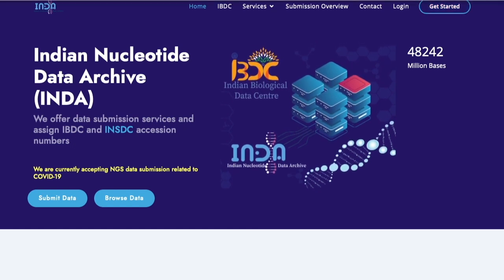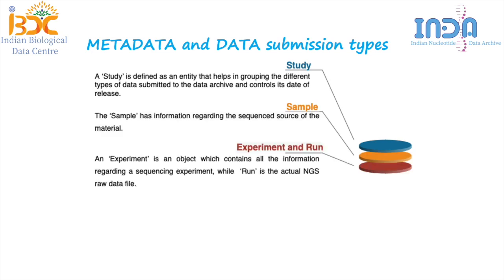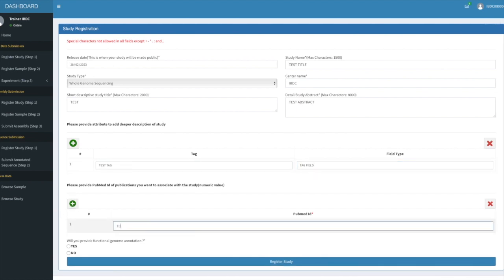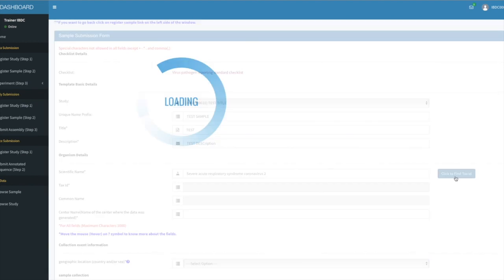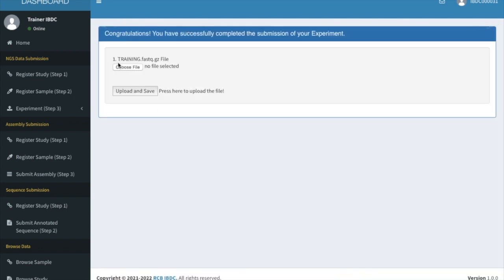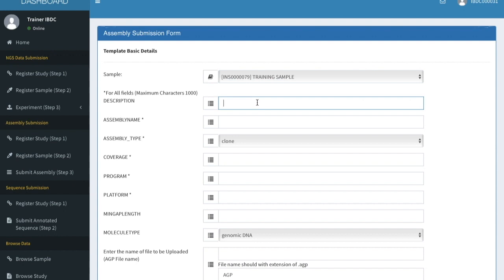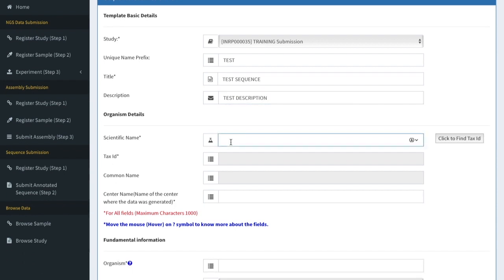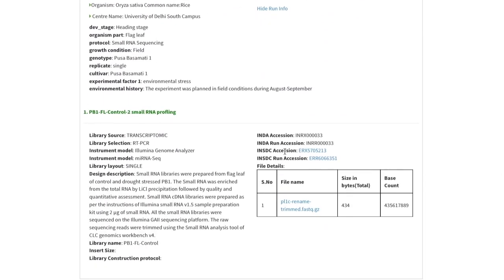INDA Submission Tutorial